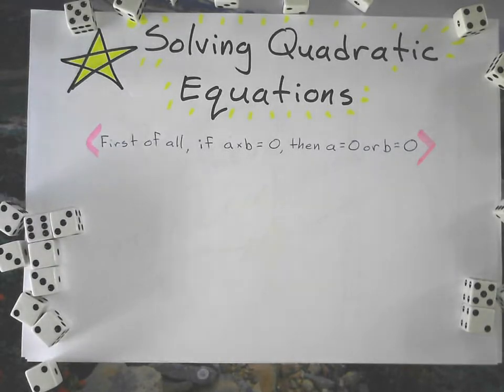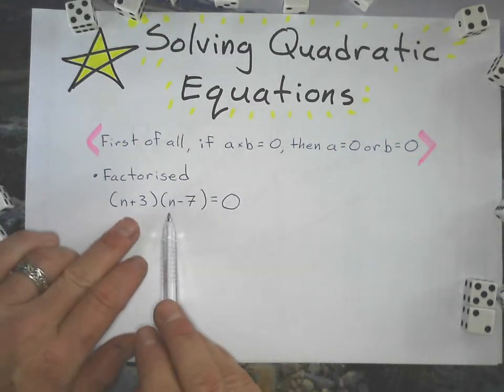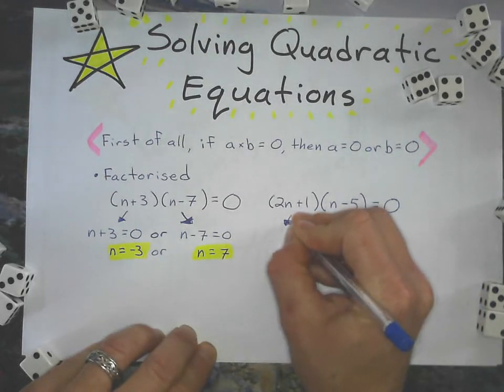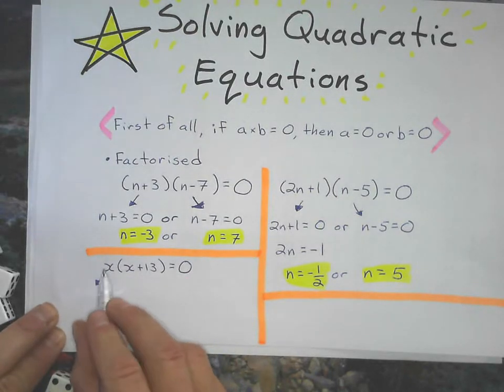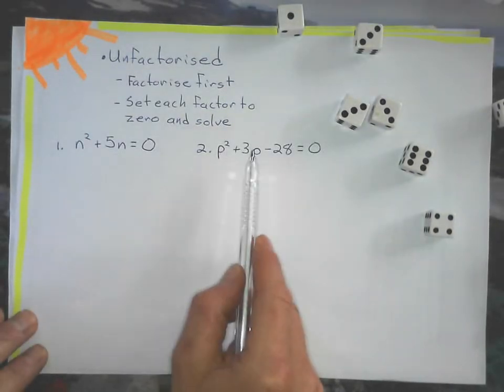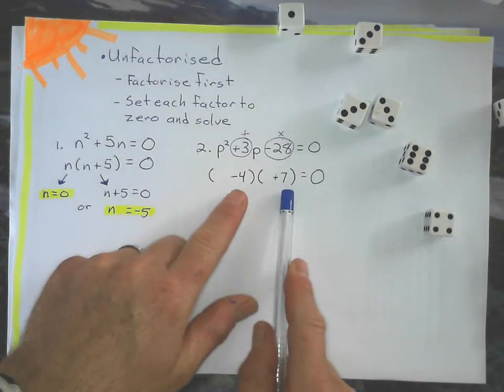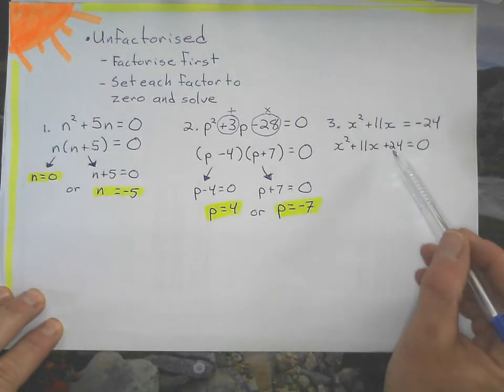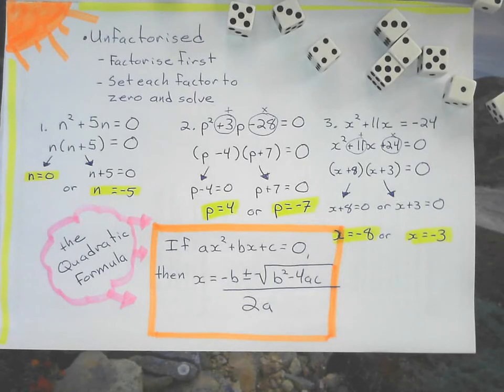Solving Quadratics by Factorising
A short class lesson on solving quadraics by factorising. There are some paractice questions with answers at the end of the video.